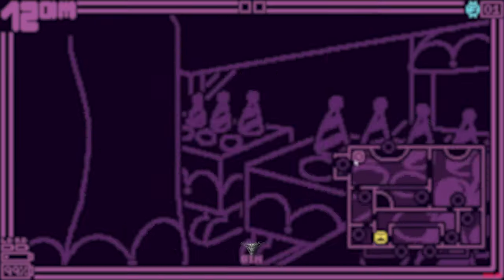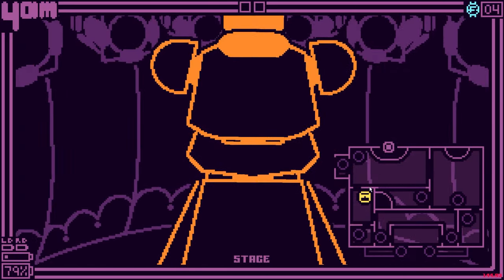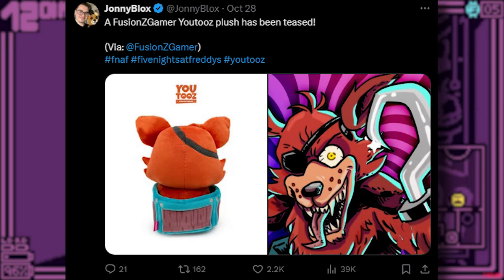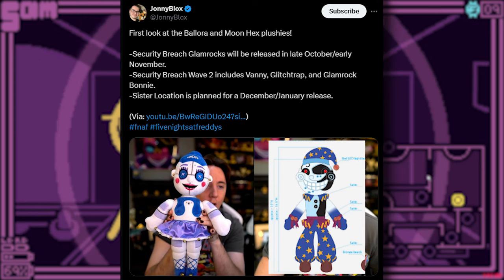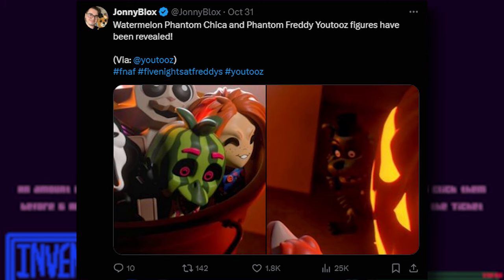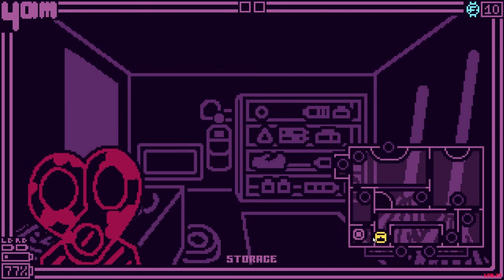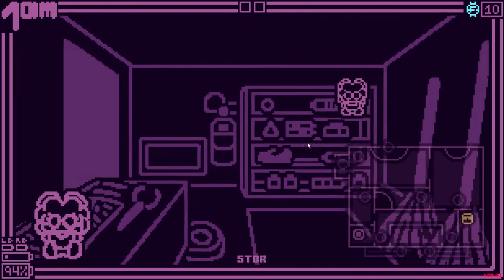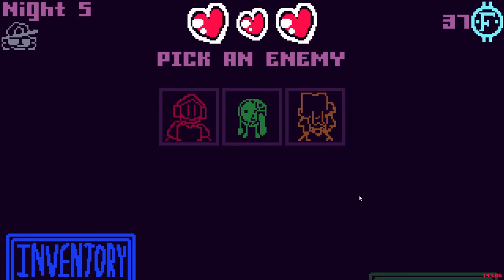FNAF 2 MOVIE LOGO REVEALED?! Hex & Youtooz FNAF Merch & More! - FNAF WEEKLY NEWS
FNAF WEEKLY NEWS! FNAF 2 Movie Logo Reveal?! Hex Security Breach and Sister Location merch news, Funko FNAF merch, Upcoming Youtooz merch and a Fusionzgamer collab? & MUCH MORE!

Title: FNAF 2 MOVIE LOGO REVEALED?! Hex & Youtooz FNAF Merch & More! - FNAF WEEKLY NEWS

For the algorithm: Fnaf news, hex plushies, funko, funko plushies, Youtooz, Youtooz plushies, FNaF, Five Nights at Freddy's, Fusionzgamer, Fnaf weekly news, fnaf movie news, fnaf into the pit switch release, komasan fnaf news, komasan fnaf, fnaf 2 movie logo